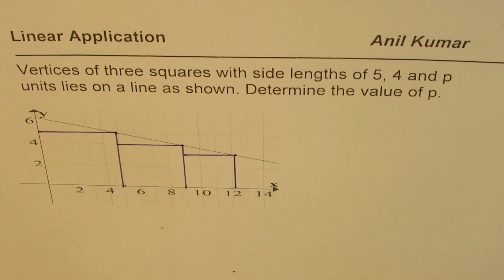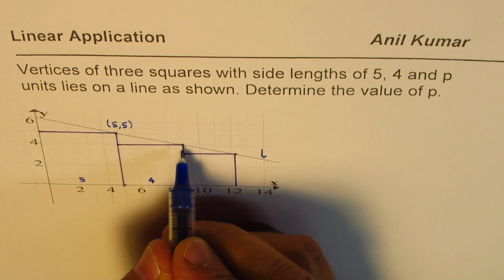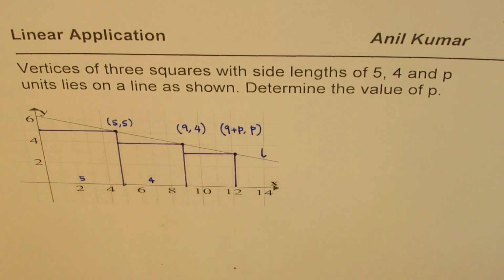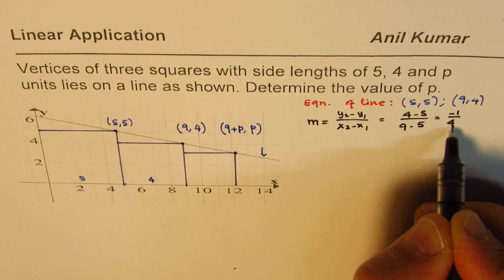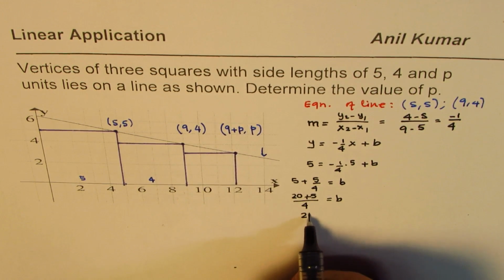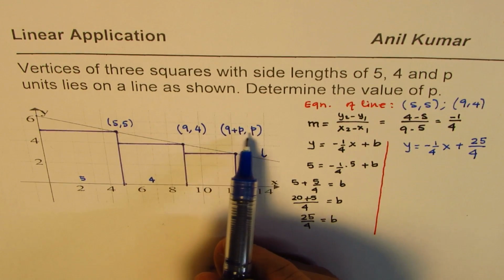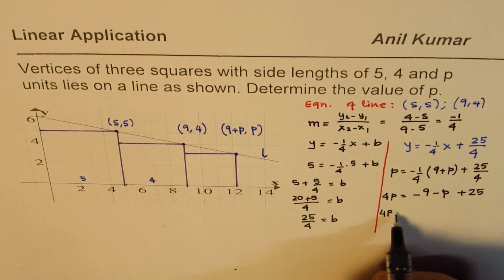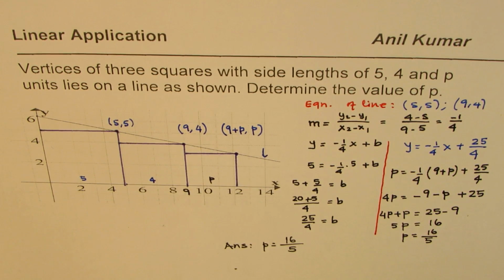Find Dimensions of third Square Inscribed Between Line and Coordinate Axis